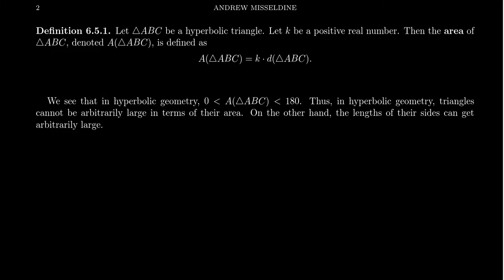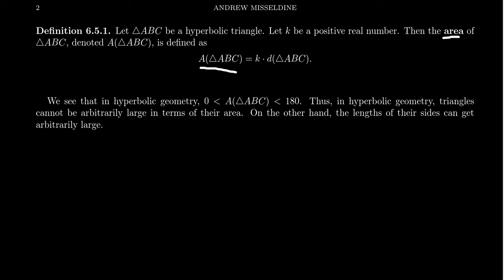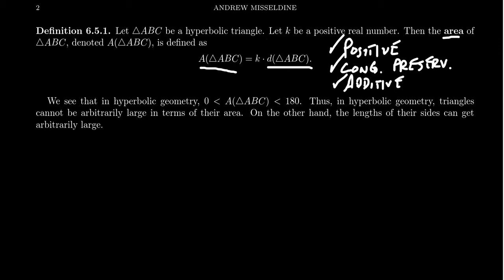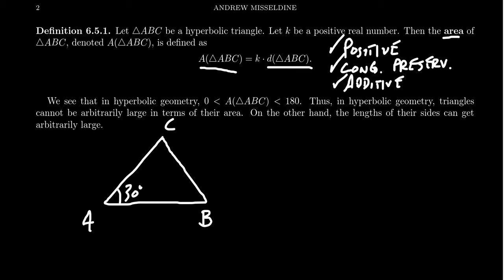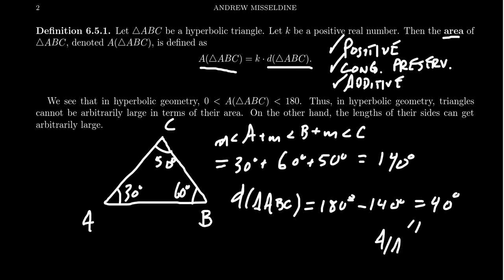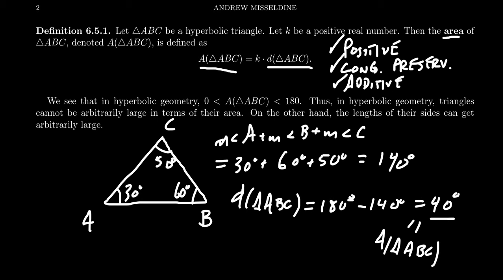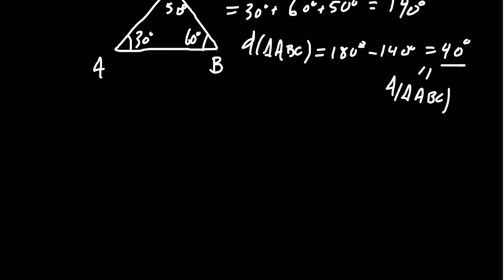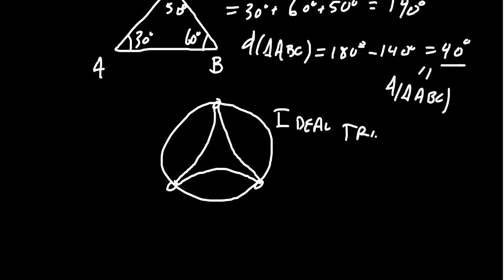Hyperbolic Area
In this video, we present the area function for hyperbolic geometry and see it is simply just the defect function of a hyperbolic triangle.

This lecture is loosely based upon Section 6.5 of Roads to Geometry by Wallace & West. Please post any questions you might have below in the comment field and Dr. Misseldine (or other commenters) can answer them for you.